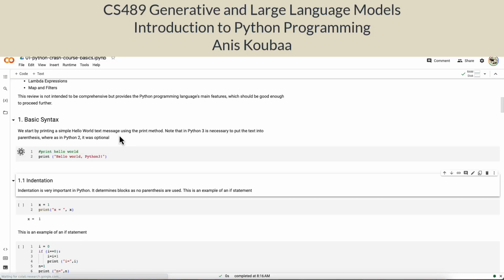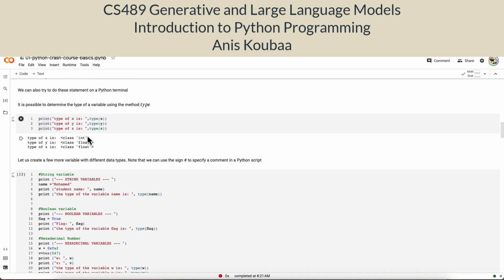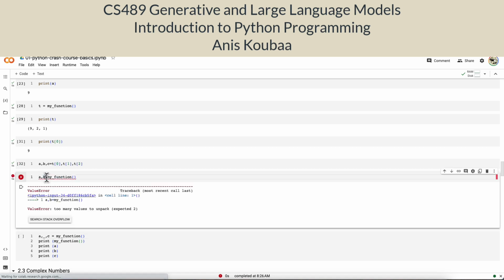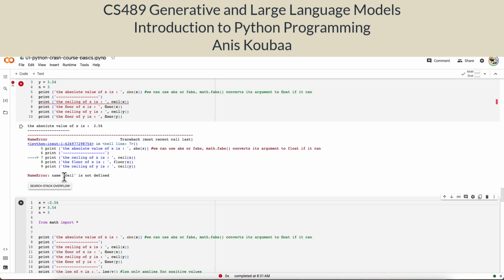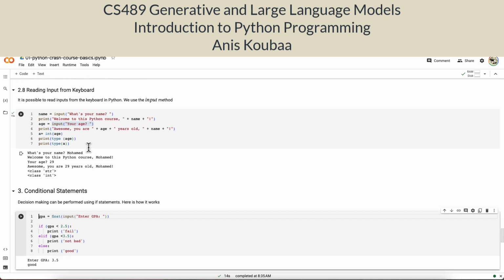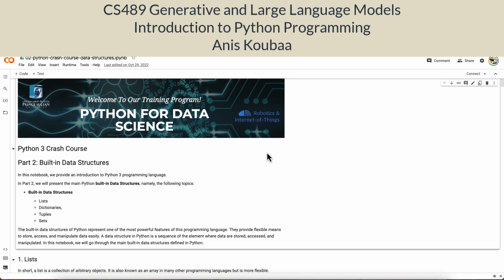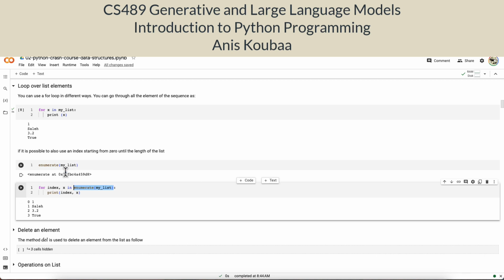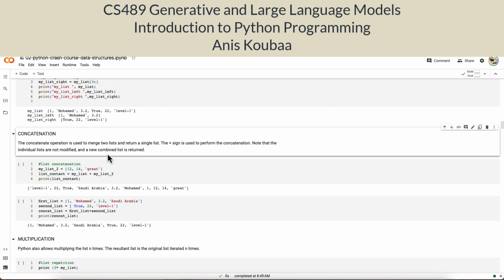CS489: Lecture02 Introduction to Python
Course: Generative AI and Large Language Models